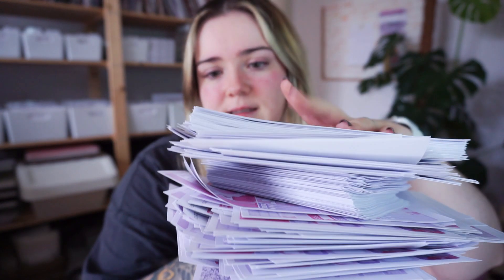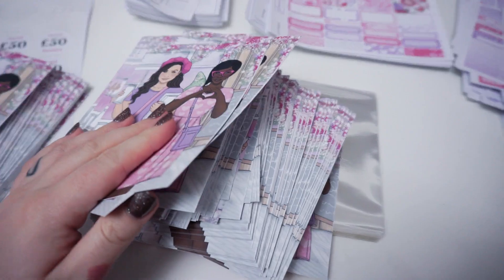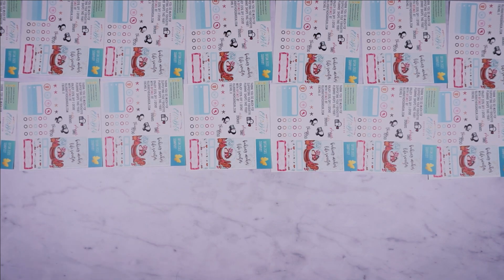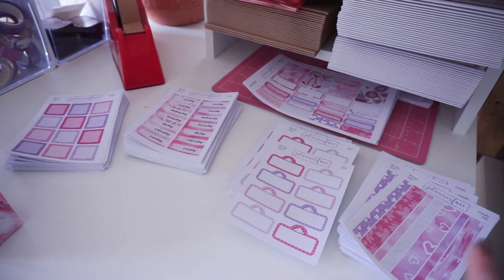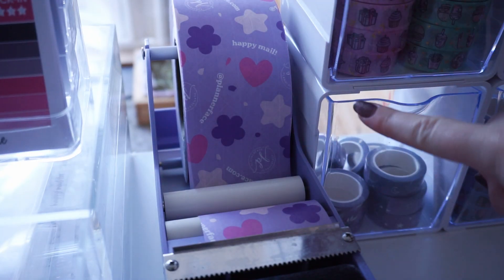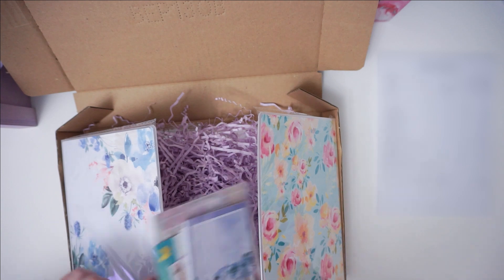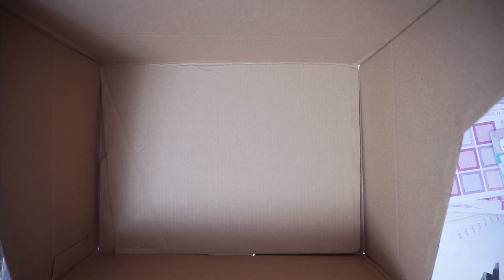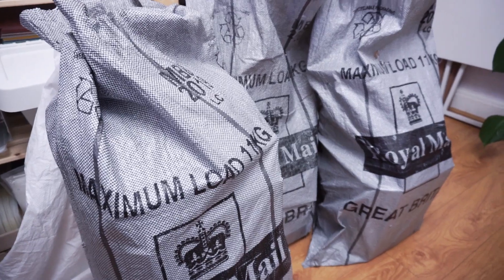STUDIO VLOG #51 | How I Ship My Black Friday Sale Orders! | Plannerface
Welcome to another studio vlog - this one shows my order packing process as it's the week after BFCM, one of my biggest sale events! I hope you enjoy seeing how I get orders out following a sale and thank you so much if you placed an order!

LINKS!